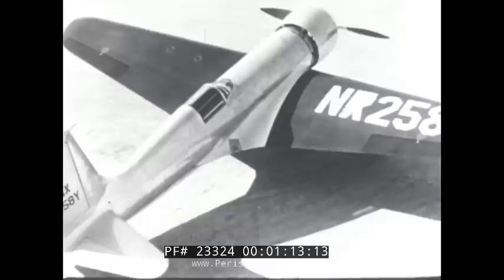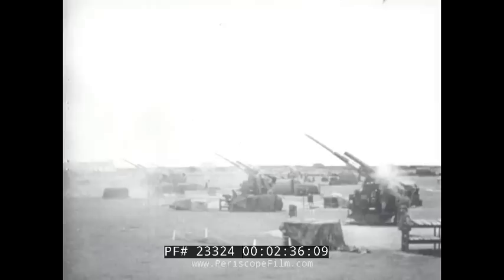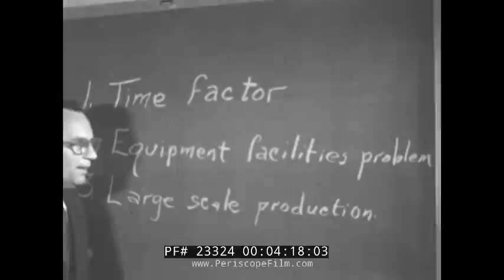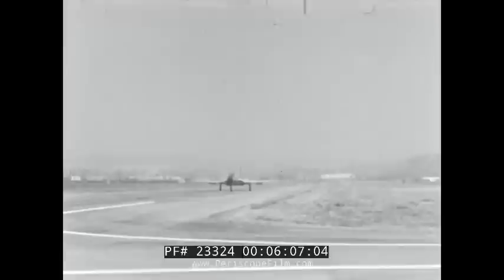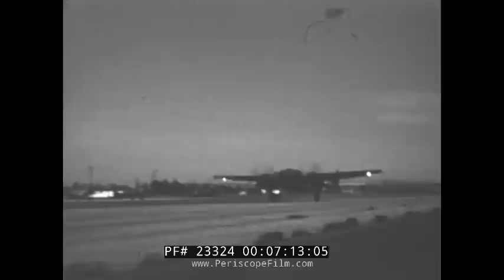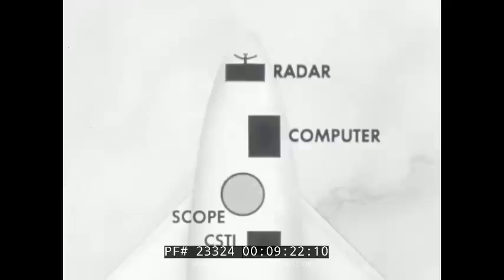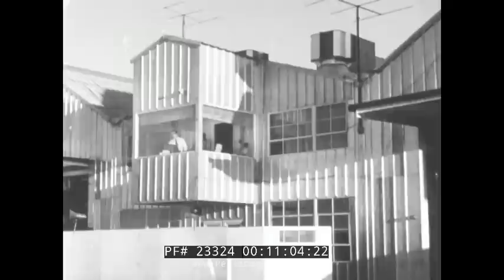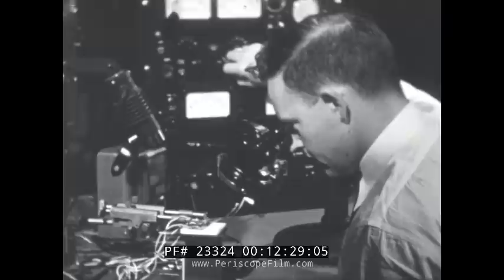HUGHES AIRCRAFT COMPANY INTERCEPTOR AIRPLANE & MISSILE FILM SEEK FIND AND KILL! 23324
Made during the early part of the Cold War, "Seek, Find and Kill" was made by Hughes Aircraft Co. to promote its electronic and computer systems, which are used in missiles that represent (as the narrator says) "the first line of defense against the H-bomb."  The film begins with a discussion of Howard Hughes' H-1 racing aircraft, and shows the XF-11 Photographic Reconnaissance aircraft.   The "little company" became a big company through the development of interceptor radar systems starting in 1947-48.  Hughes won the contract from the USAF, promising to develop a system within one year.  The film shows how these systems were installed in the F-94 and F-89 interceptor aircraft, as well as the F-86D Sabre, F-89D Scorpion, F-94C Starfire, Canadian CF-100 Mark III and Mark IV, U.S. Navy F2H-2N, and other interceptor aircraft.

At the 6:45 mark the film shows a brief history of gunsights, from WWI and WWII to the modern day.  It also shows the P-61 Black Widow night fighter at the 7 minute mark, air-to-air rockets at the 8 minute mark.   The film also shows the Falcon air-to-air missile being manufactured at the Hughes plant in Tucson, Arizona.

This print unfortunately is incomplete but gives a good idea of the capabilities of these systems, and their development.

The Hughes AIM-4 Falcon was the first operational guided air-to-air missile of the United States Air Force. Development began in 1946; the weapon was first tested in 1949. The missile entered service with the USAF in 1956.

Produced in both heat-seeking and radar-guided versions, the missile served during the Vietnam War with USAF McDonnell Douglas F-4 Phantom II units. Designed to shoot down slow bombers with limited maneuverability, it was ineffective against maneuverable fighters over Vietnam. Lacking proximity fusing, the missile would only detonate if a direct hit was scored. Only five kills were recorded.

With the AIM-4's poor kill record rendering the F-4 ineffective at air-to-air combat, the fighters were modified to carry the AIM-9 Sidewinder missile instead. The Sidewinder was much more effective and continues to serve the armed forces of the United States to this day.